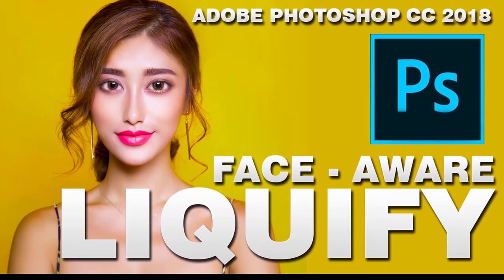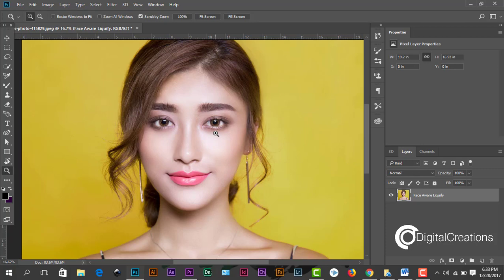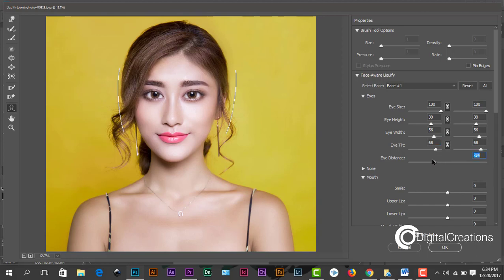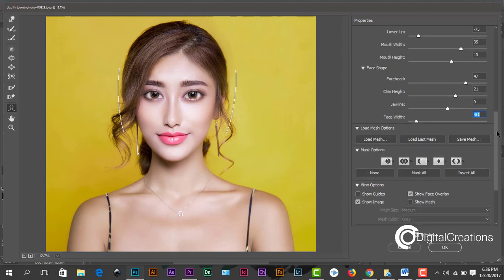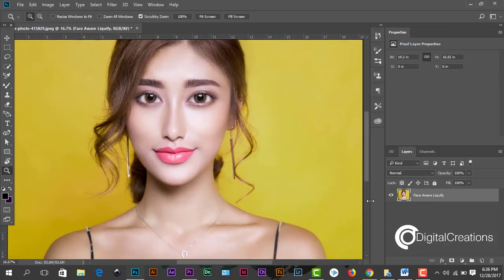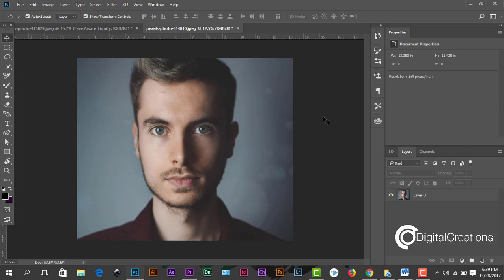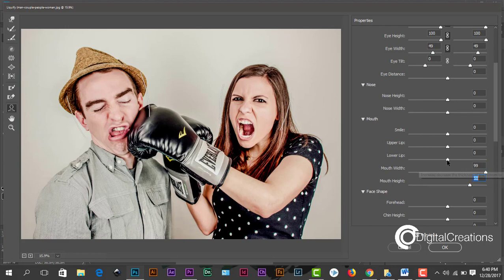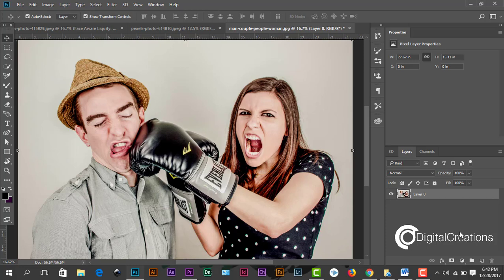Photoshop cc liquify - How To Use The Face-Aware Liquify In Photoshop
Learn how to use the enhanced Face Aware Liquify feature in Adobe Photoshop CC 2020which can now leverage intelligent machine learning to   recognize facial elements. This will allow you to easily make eyes larger, adjust the face and make tweaks to both photos and painted portraits of the face.

 new feature  Face-Aware Liquify, and in this Photoshop video tutorial you will see how each of the individual adjustments work with eyes, nose, mouth, and facial features  all can be change easily and individually .

photoshopcc2020 # photoshop2020

Digital Creations
DigitalCreations

Thanks for stopping by and checking out my YouTube Channel where I share my technology reviews and Adobe Creative Suite Design & Photography Tutorials.

We help in Building Brands by developing  clean, solid, meaningful, unique and adaptable Brand Identity & Print Designs.

Digital Creations channel is the greatest source for high quality training on Illustrator, Photoshop, After effects, Premiere,  Autodesk Maya, Video Scribe , Indesign, Adobe muse, Microsoft Office  . The Creative Training Resources includes Graphic Design, Print Design, Logo Design, Motion Design, Animation and much more! No matter what type of lesson you’r looking to learn, you will find it here!

Digital Creations
DigitalCreations